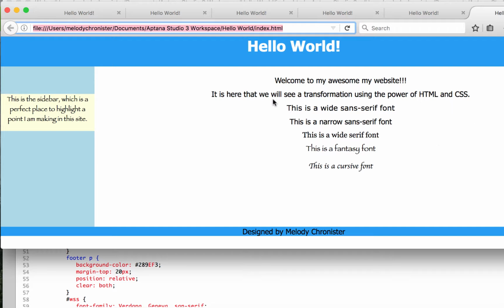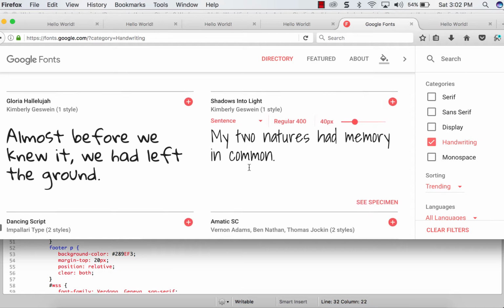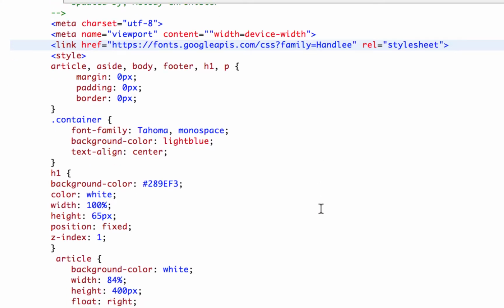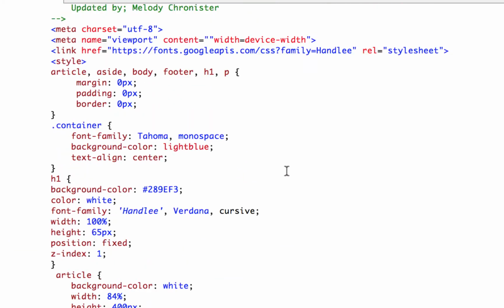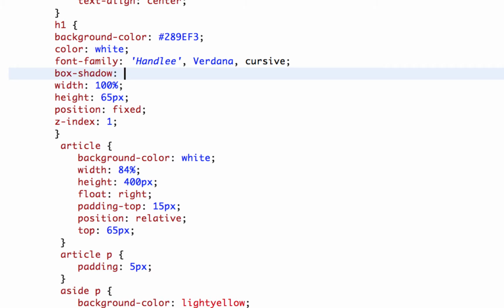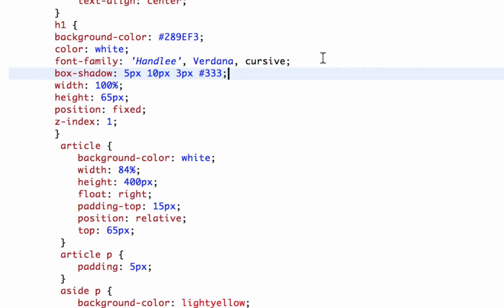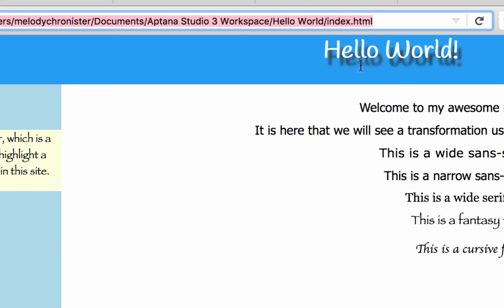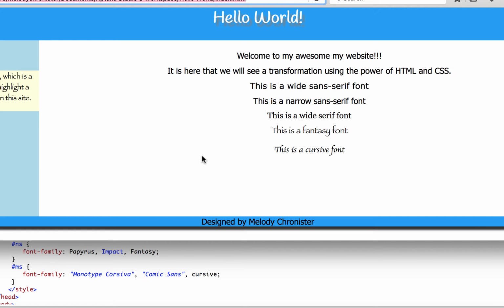Add Custom Web Fonts and Shadows Using CSS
We check out google's awesome custom web fonts that we can easily add to our own CSS as well as how to add box and text shadows to our website.